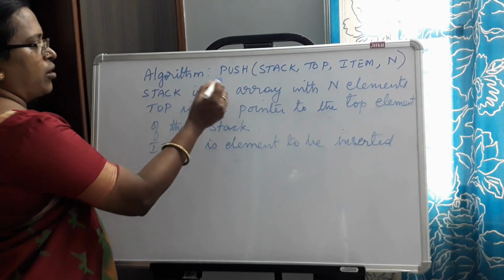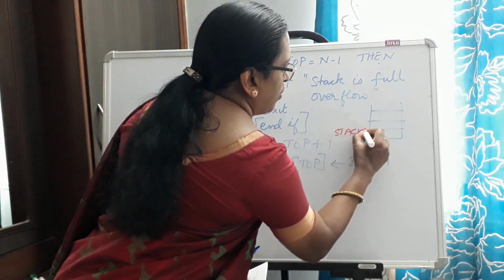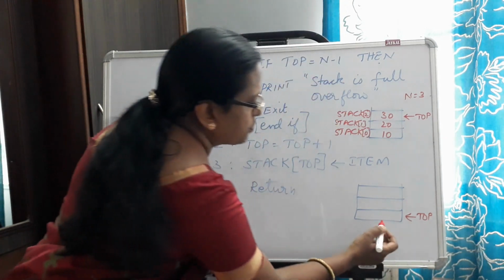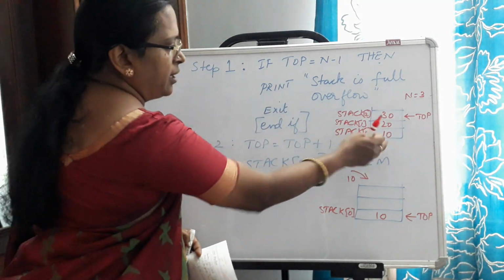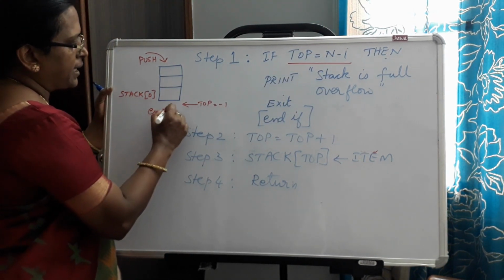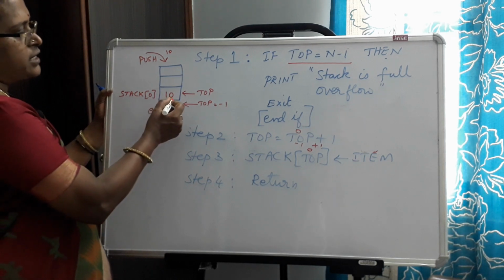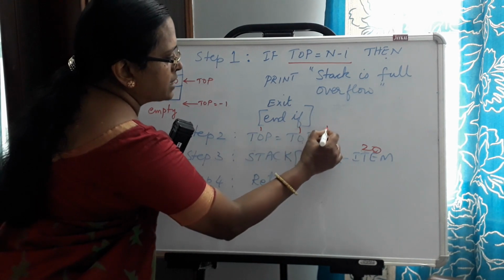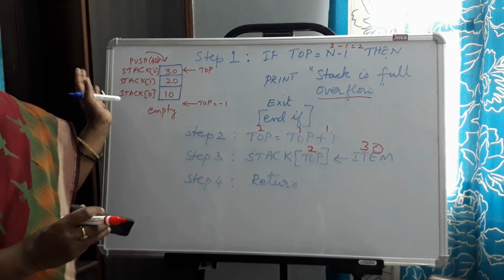Data Structures - stack algorithm push() (part 3)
In this video you will learn insertion operation will take place in stack
In the next video i will explain pop() operation i.e, deletion operation in stack.